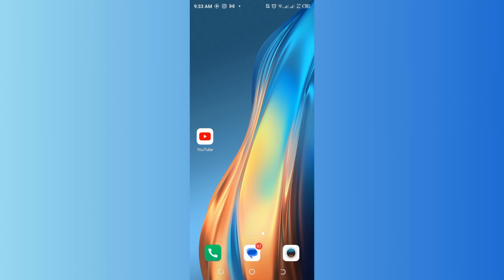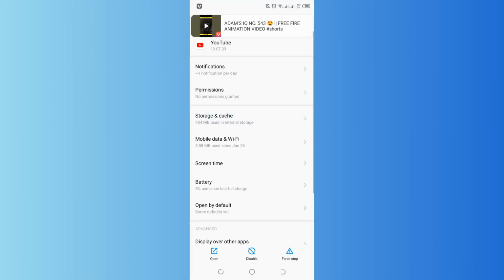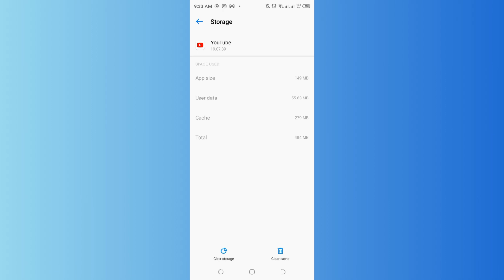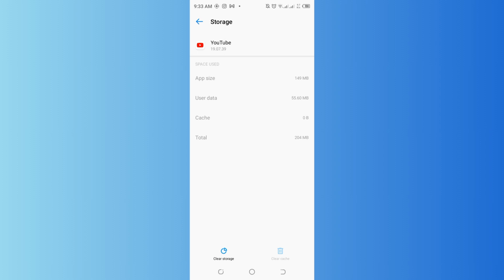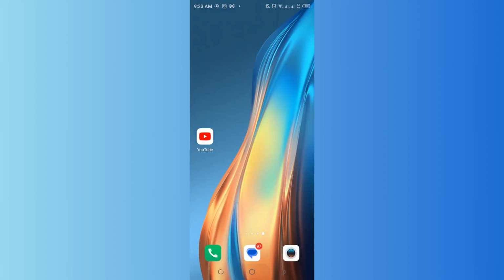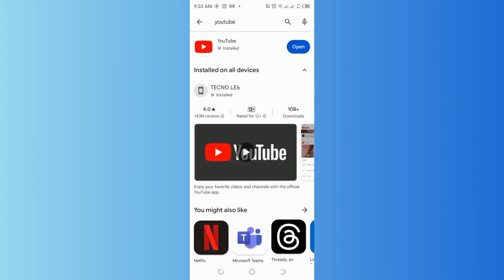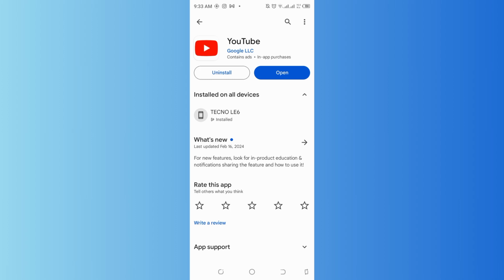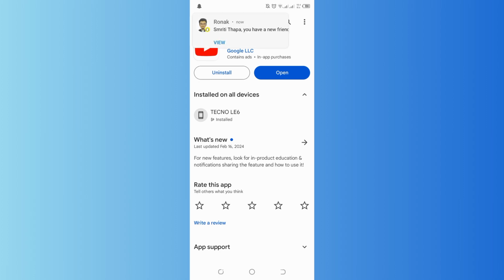How to Fix YouTube Library Option | YouTube Library Not Working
Learn How to Fix YouTube Library Option with quick and easy steps.

Is your YouTube Library Not Working? In this tutorial of App Hacks 101 we will be learning to Fix YouTube Library Option in step-by-step process. So, make sure to stay with us till the end of the video.